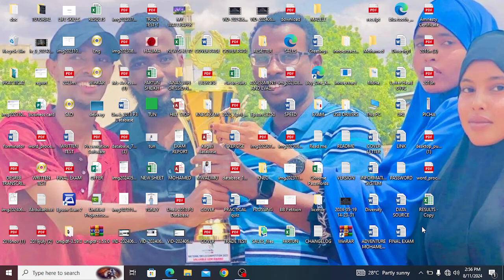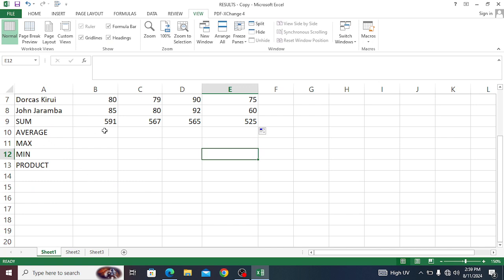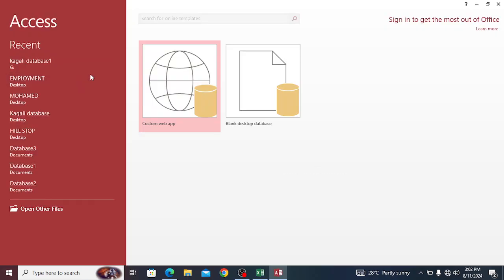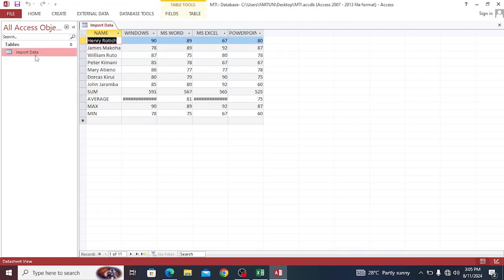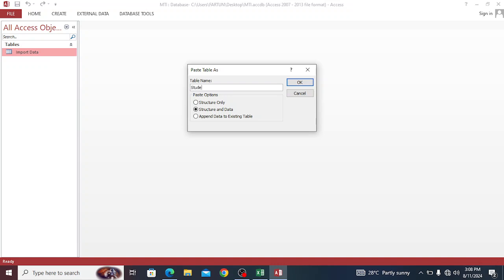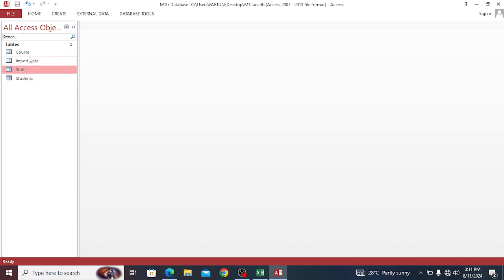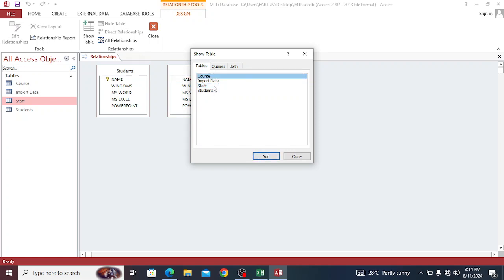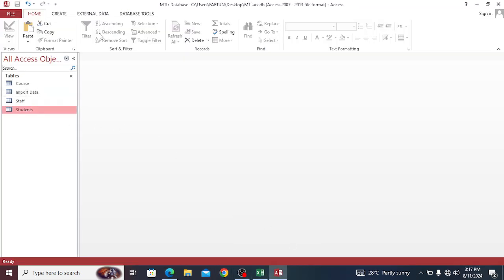How to import data from Excel to Ms Access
Ms Access Tutorial